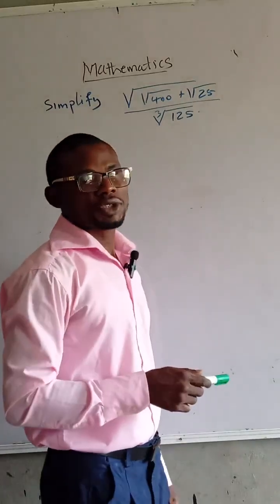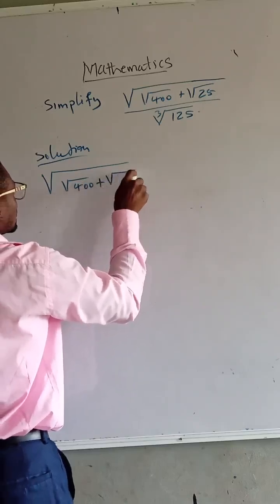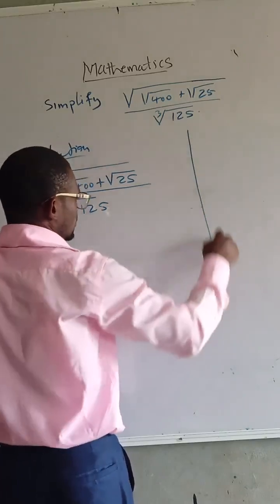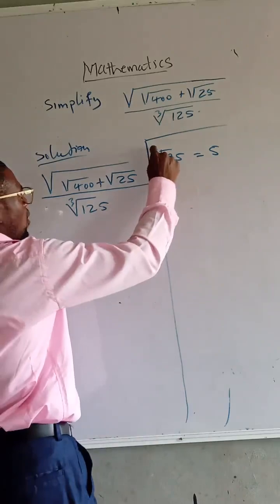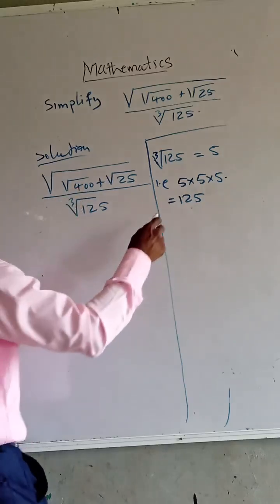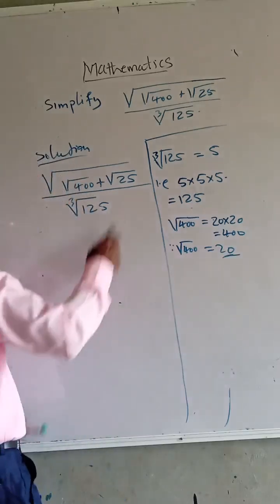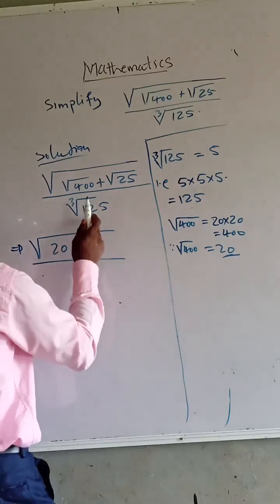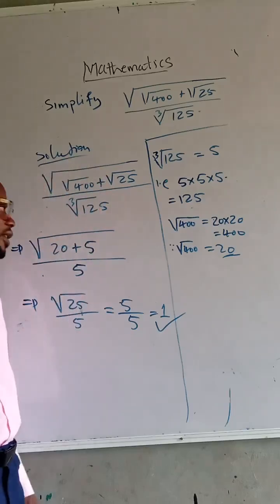Mathematics: Simple maths trick.